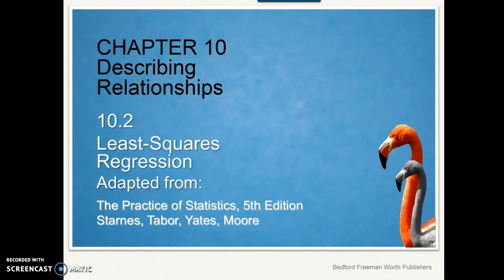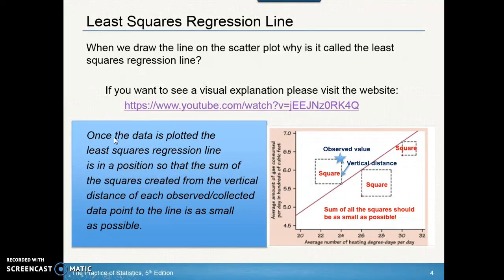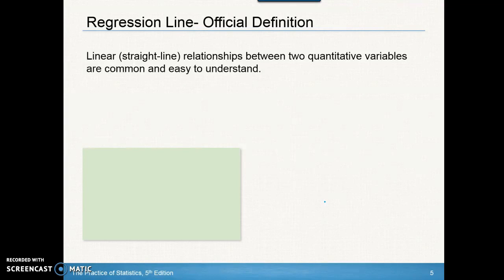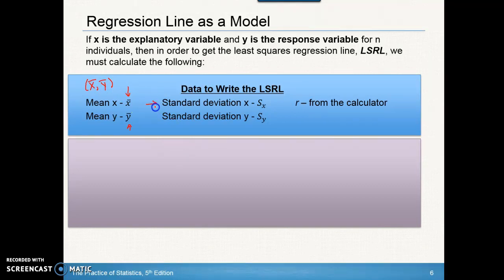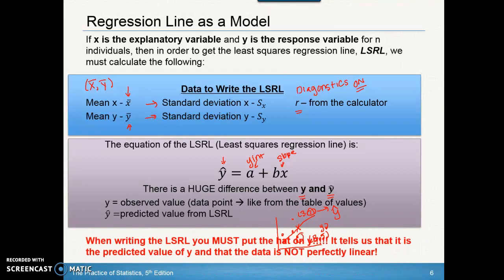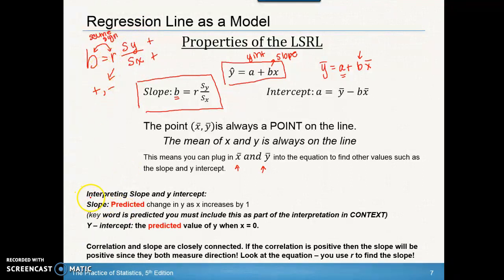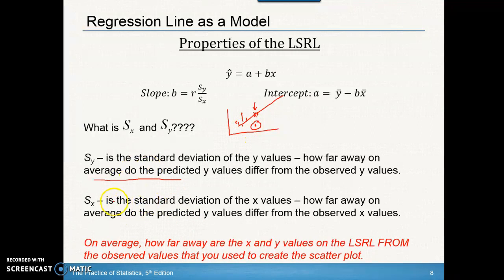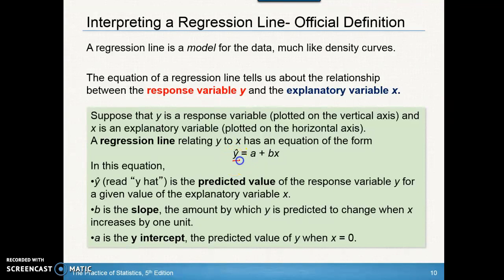Unit 10 Lesson 3 - Video 1- Explanation of the LSRL